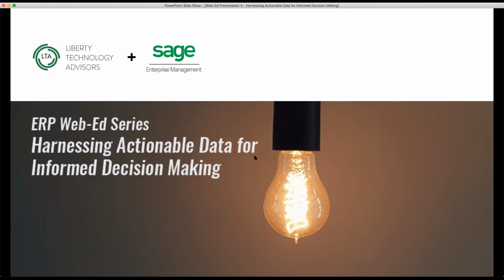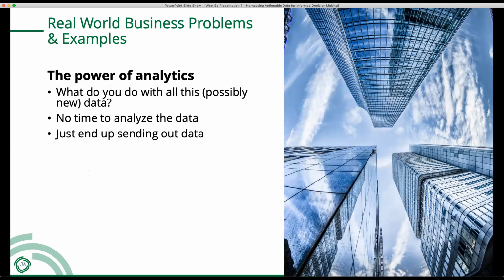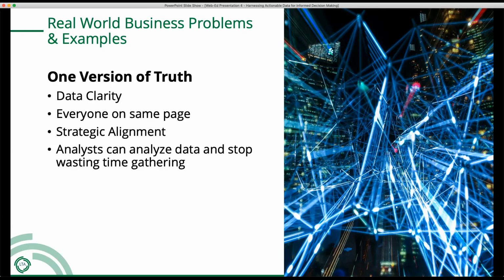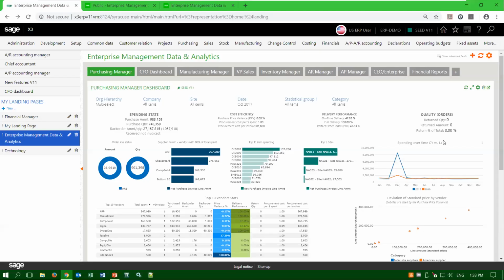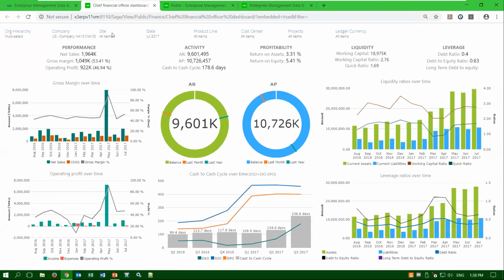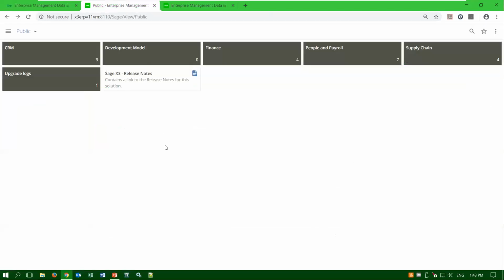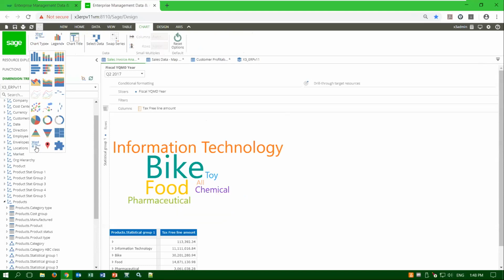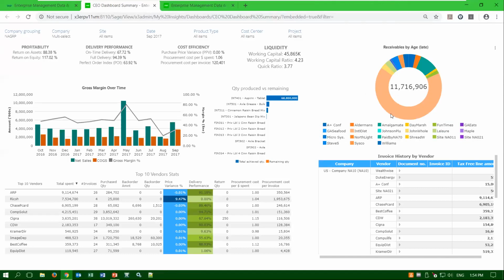ERP Web-Ed Pt. 4 - Harnessing Actionable Data for Informed Decision Making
In this webcast, we discuss common business problems with regards to business insights, analytics, informed decision making and how actionable data can help solve those issues via a modern ERP system.